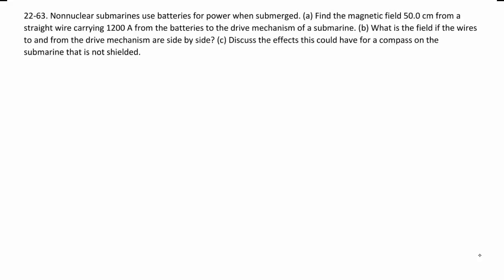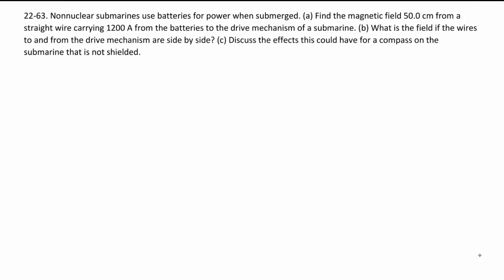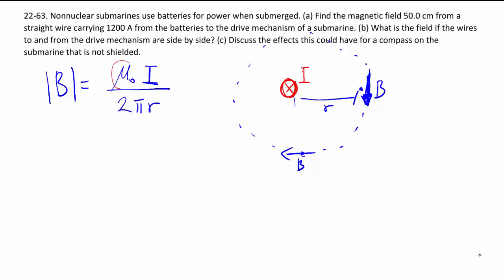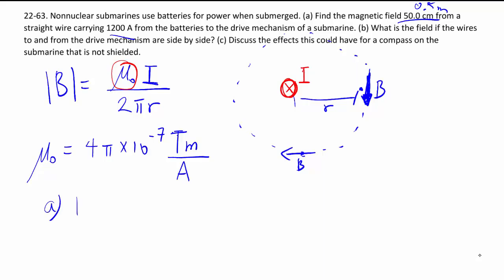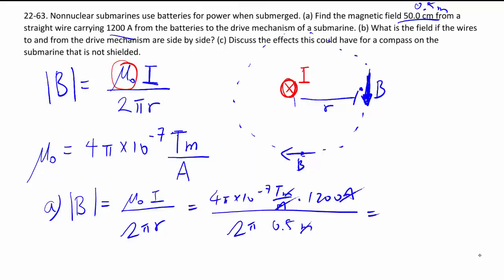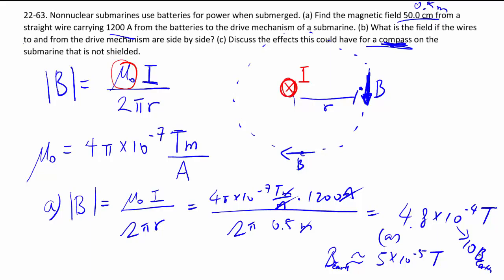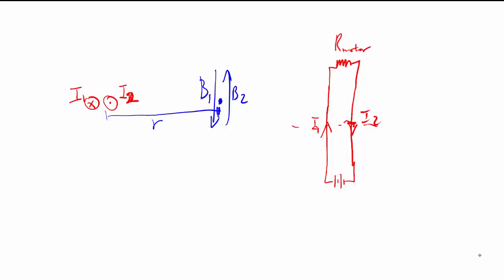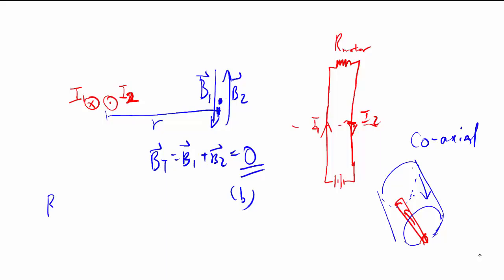22-63. Magnetic field caused by a current carrying wire